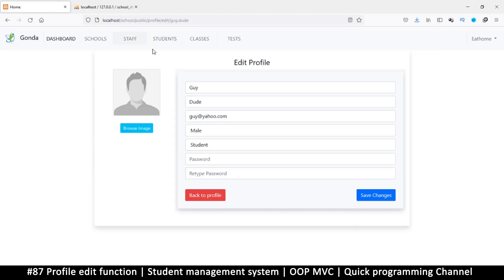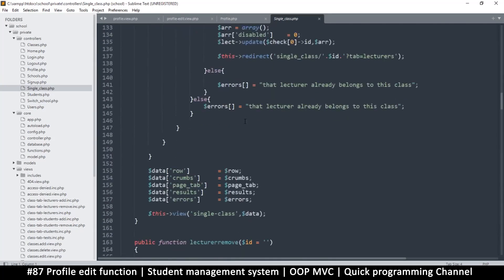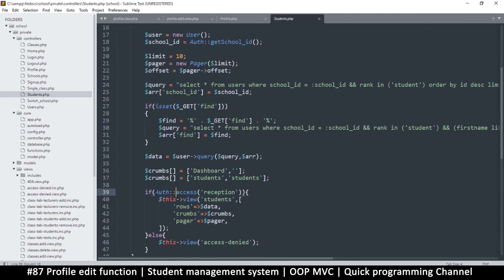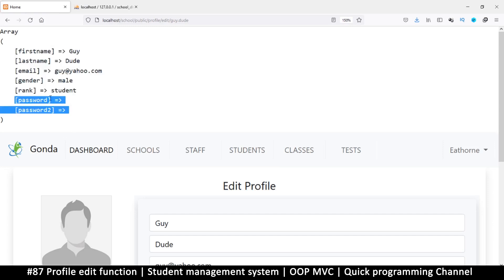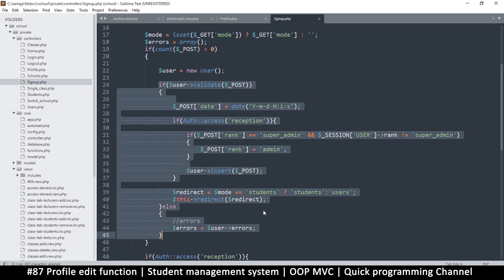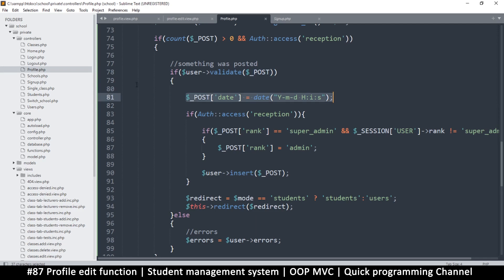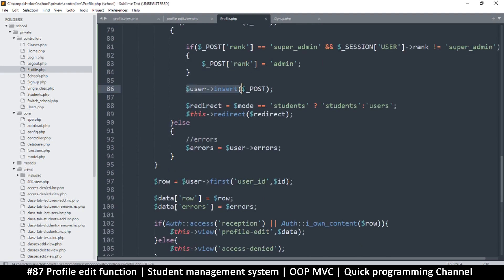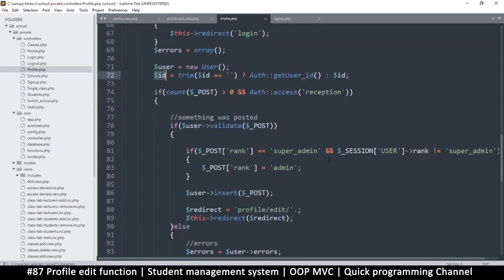#87 Profile edit function | Student management system in PHP | OOP MVC | Quick programming tutorial